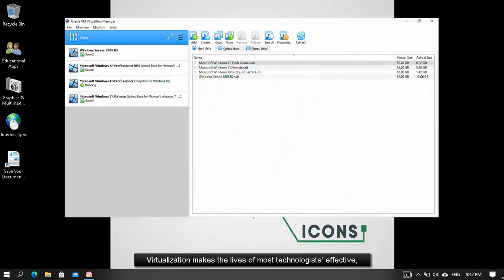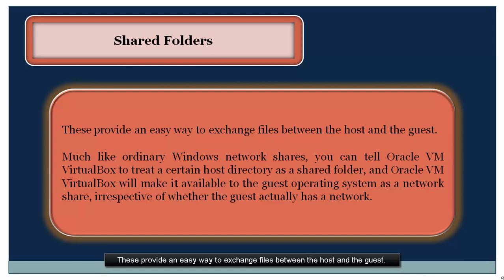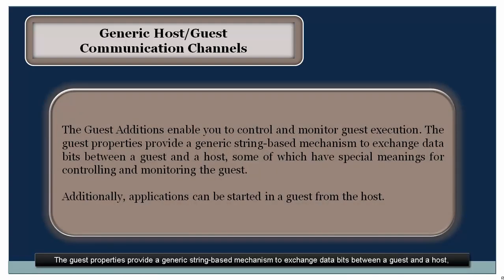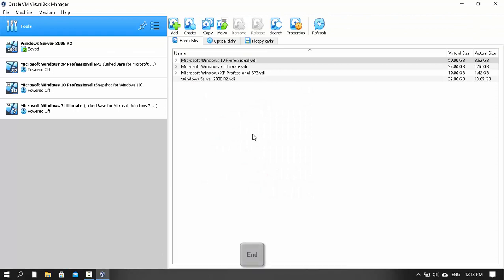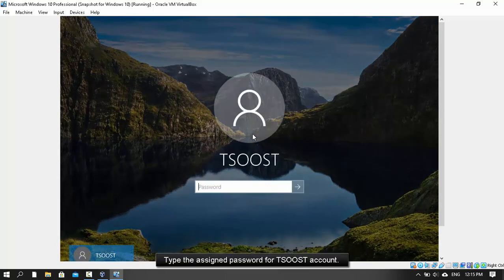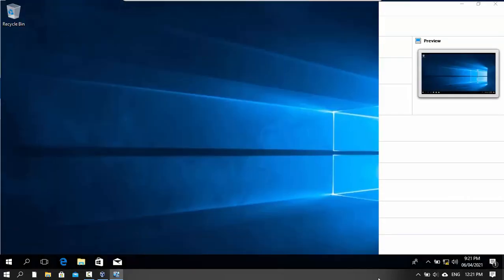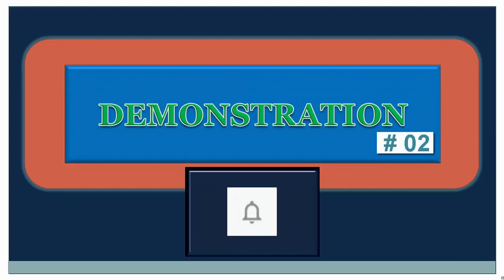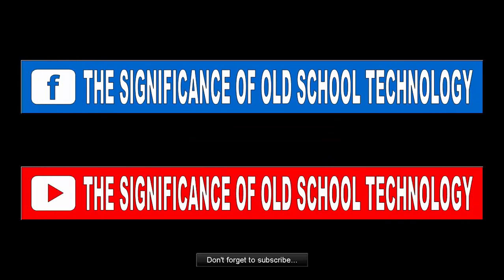Oracle VM VirtualBox Fundamentals [Part 2] - Guest Additions ft. Windows XP & 10 Networking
This is the second part of Oracle VM VirtualBox Fundamentals which will give you an adequate understanding of using Guest Additions.

As cited in VirtualBox website (2021), that Guest Additions are designed to be installed inside a virtual machine after the guest operating system has been installed. They consist of device drivers and system applications that optimize the guest operating system for better performance and usability.

The Guest Additions offer the following features:
• Mouse pointer integration
To overcome the limitations for mouse support, this feature provides you with seamless mouse support. You will only have one mouse pointer and pressing the Host key is no longer required to free the mouse from being captured by the guest OS. To make this work, a special mouse driver is installed in the guest that communicates with the physical mouse driver on your host and moves the guest mouse pointer accordingly.

• Shared folders
These provide an easy way to exchange files between the host and the guest. Much like ordinary Windows network shares, you can tell Oracle VM VirtualBox to treat a certain host directory as a shared folder, and Oracle VM VirtualBox will make it available to the guest operating system as a network share, irrespective of whether the guest actually has a network.

• Better video support
While the virtual graphics card which Oracle VM VirtualBox emulates for any guest operating system provides all the basic features, the custom video drivers that are installed with the Guest Additions provide you with extra high and non-standard video modes, as well as accelerated video performance.

In addition, with Windows, Linux, and Oracle Solaris guests, you can resize the virtual machine's window if the Guest Additions are installed. The video resolution in the guest will be automatically adjusted, as if you had manually entered an arbitrary resolution in the guest's Display settings.

If the Guest Additions are installed, 3D graphics and 2D video for guest applications can be accelerated.

• Seamless windows
With this features, the individual windows that are displayed on the desktop of the virtual machine can be mapped on the host's desktop, as if the underlying application was actually running on the host.

• Generic host/guest communication channels. The Guest Additions enable you to control and monitor guest execution. The guest properties provide a generic string-based mechanism to exchange data bits between a guest and a host, some of which have special meanings for controlling and monitoring the guest.

Additionally, applications can be started in a guest from the host.

• Time synchronization
With the Guest Additions installed, Oracle VM VirtualBox can ensure that the guest's system time is better synchronized with that of the host.

The Guest Additions will resynchronize the time regularly.

• Shared clipboard
With the Guest Additions installed, the clipboard of the guest operating system can optionally be shared with your host operating system.

• Automated logins. Also called credentials passing.

Each version of Oracle VM VirtualBox, even minor releases, ship with their own version of the Guest Additions. While the interfaces through which the Oracle VM VirtualBox core communicates with the Guest Additions are kept stable so that Guest Additions already installed in a VM should continue to work when Oracle VM VirtualBox is upgraded on the host, for best results, it is recommended to keep the Guest Additions at the same version.

The Windows and Linux Guest Additions therefore check automatically whether they have to be updated. If the host is running a newer Oracle VM VirtualBox version than the Guest Additions, a notification with further instructions is displayed in the guest.

To prepare your system to connect to two (2) or more computers, visit the following links: